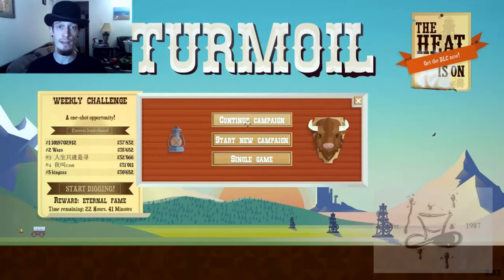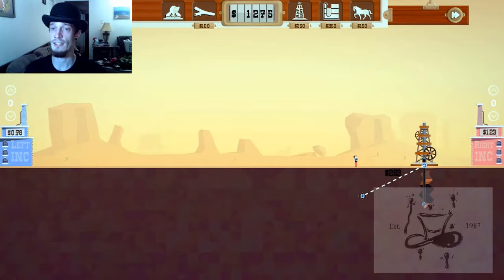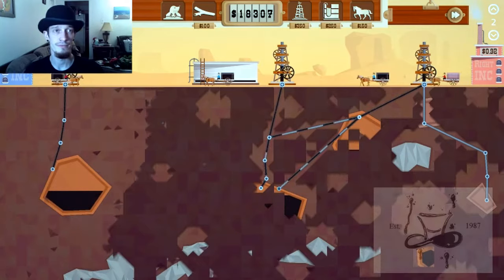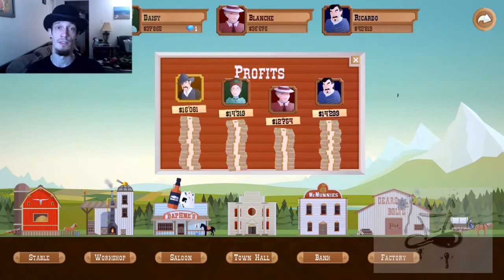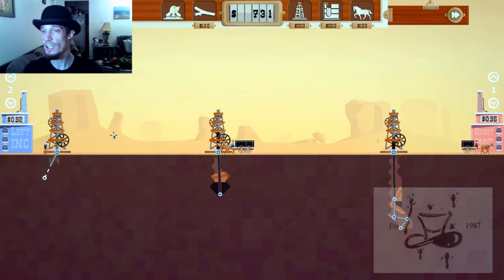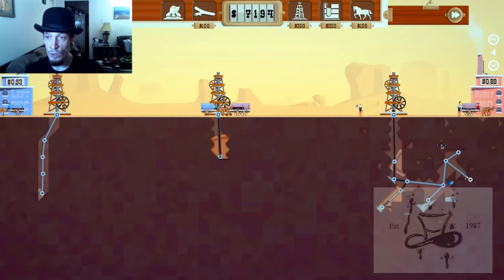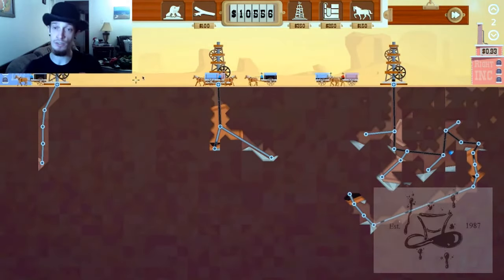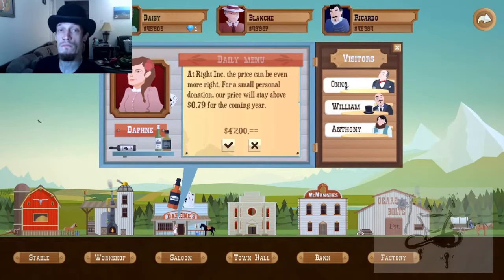Stupid Mole!!|Turmoil#3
In this video we continue on through the desert and find ourselves in a better position than we left off. we gain a descent profit and even find a diamond. Now if only these stupid moles knew how to dig it up for me!